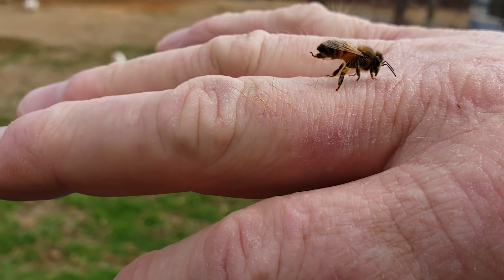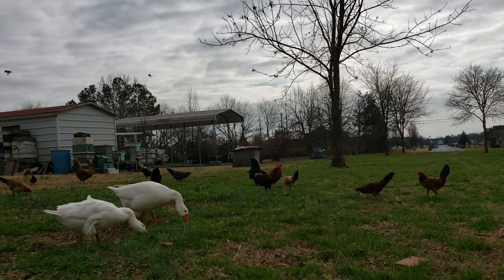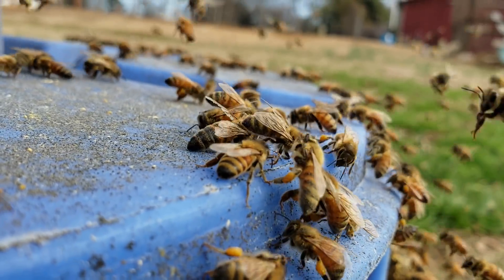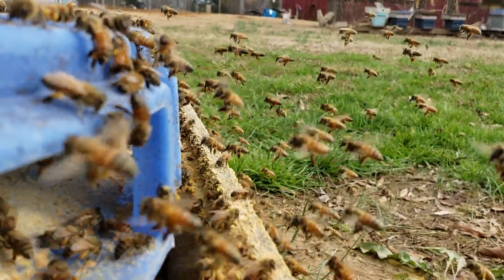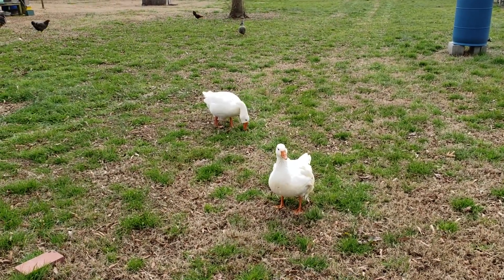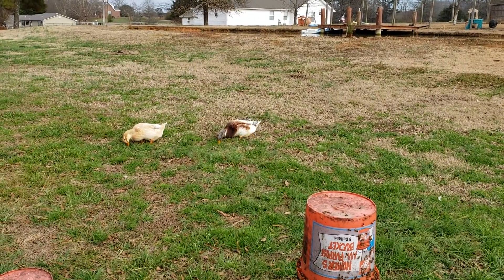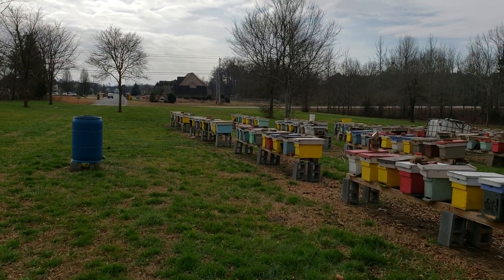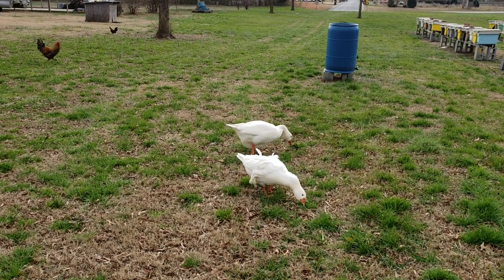Watch honeybees putting ultra bee in their pollen baskets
Here is where to join live chat
12/29/18
8:00pm eastern time

to order ultra bee, packages, nucs, and beekeeping supplies.
Watch this close up shot of Honeybees putting ultra bee pollen in their pollen sacks, or pollen baskets after feeding honeybees winter pollen and sugar feed.
The pollen basket or corbicula (plural corbiculae) is part of the tibia on the hind legs of certain species of bees. They use the structure in harvesting pollen and carrying it to the nest or hive.
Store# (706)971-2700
 Barnyard bees has anything and everything pertaining to beekeeping.  So anyone needing beekeeping supplies we have them at a very competitive price.

Click above to order 2019 Two and Three pound packages, 5 frame nucs,  anything and everything pertaining to beekeeping beetle barns, beetle blasters, mite strips, woodware, frames, Mated Italian queens,  tools, bee suits, Barnyard Bees apparel T shirts, hoodies, tank tops, baseball ts, medication, hive kits, ultra bee pollen, honey. Also ask about our wholesale prices on honey,and beekeeping products. equipment we have it at
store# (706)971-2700